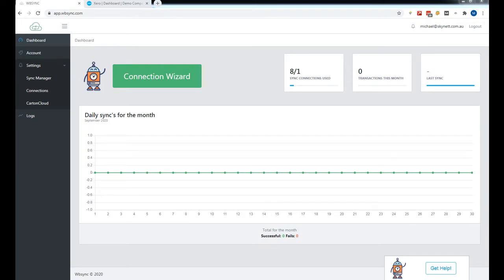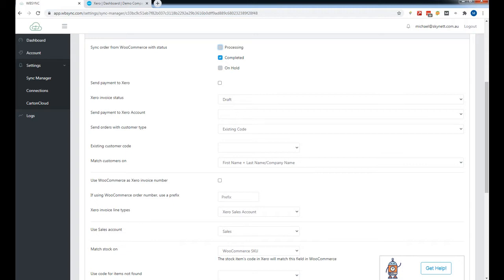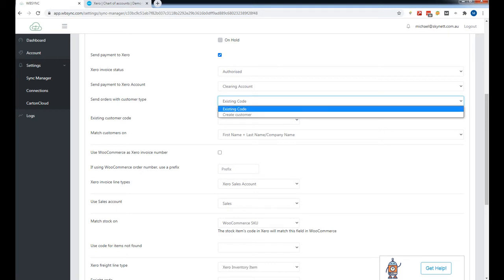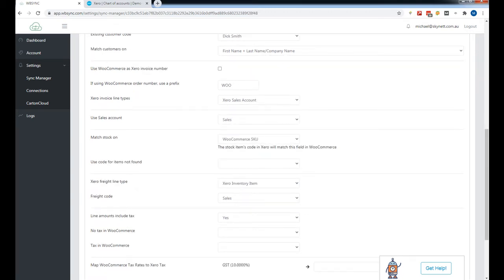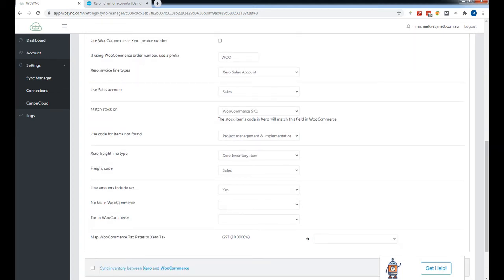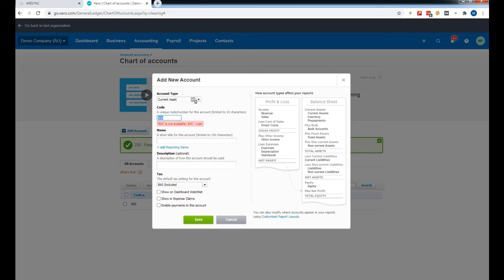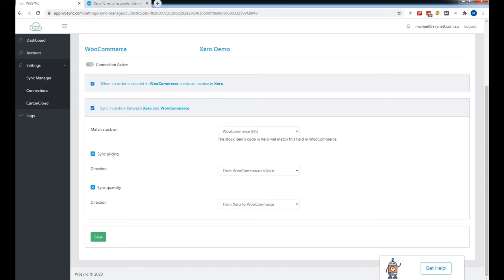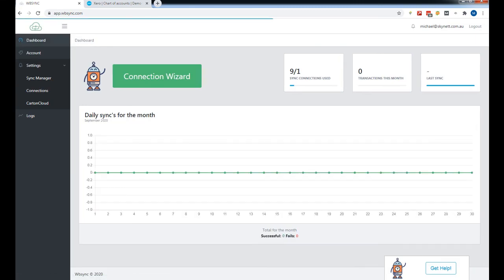How to setup WooCommerce and Xero data sync integration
for a Free Forever Wbsync account.

In this video we show you how to setup the data sync integartion from WooCommerce to Xero. The video goes into detail about each option of the data sync and how each setting sends data through to Xero.

We talk about syncing Orders from WooCommerce to Invoices in Xero, including payments, using inventory lines versus account lines and how to setup a new account in Xero for freight or payments.